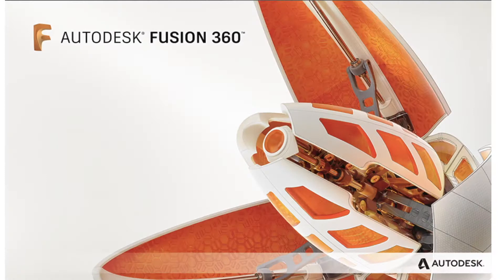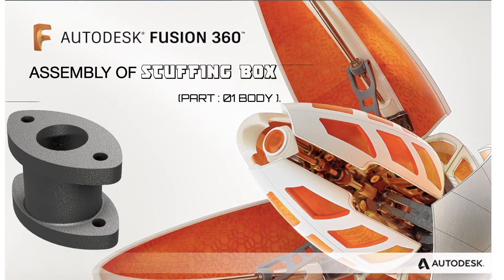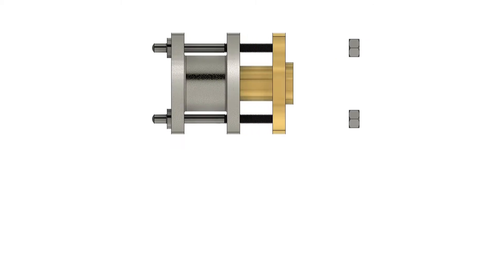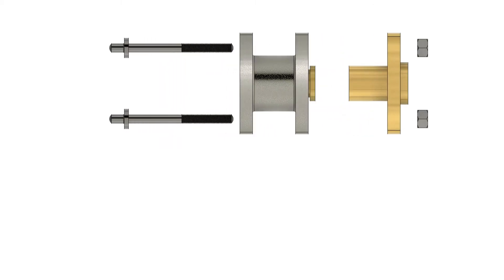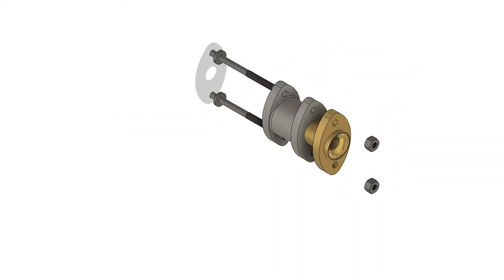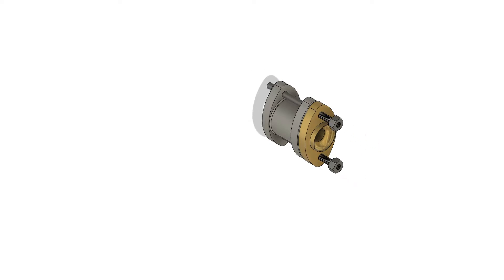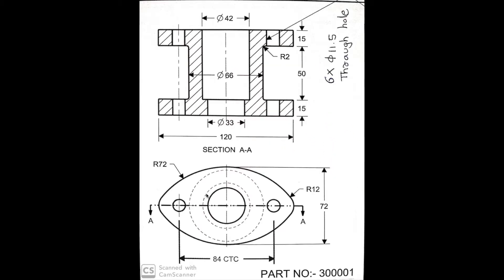Stuffing Box Assembly ( Part 01 Body )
🙏 Welcome Guys

In this video series you will learn how to create Stuffing box part and how to assemble it.